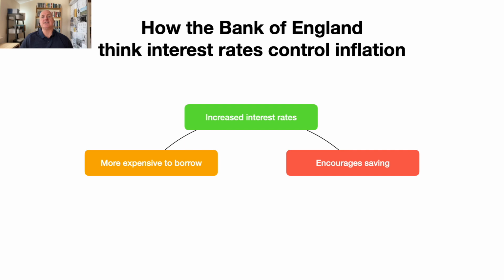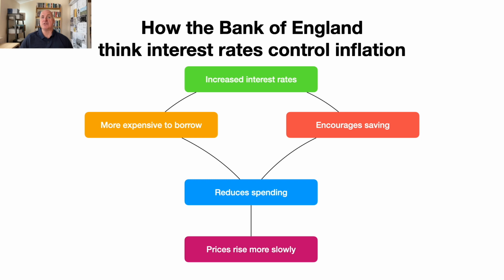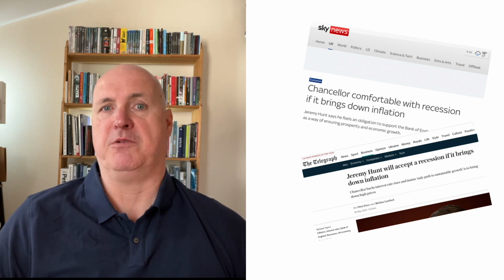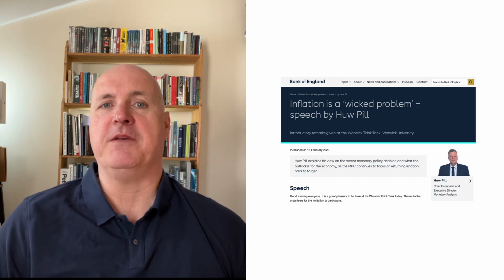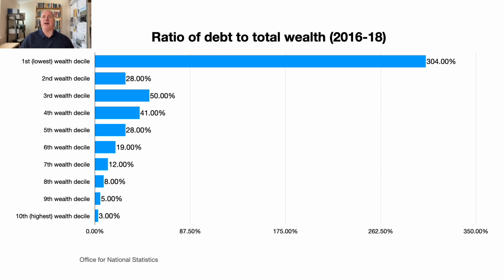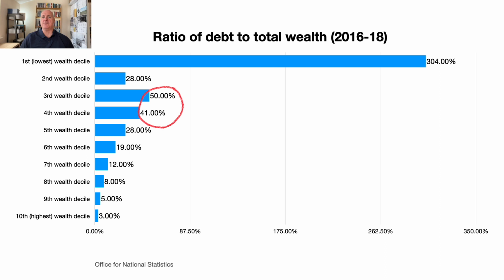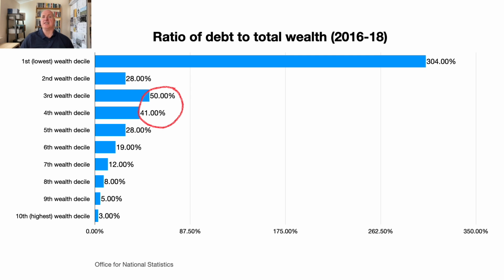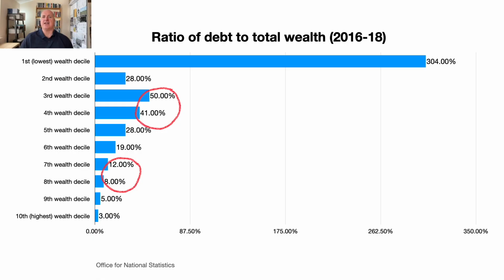Why are the poor always the first to suffer in the UK?